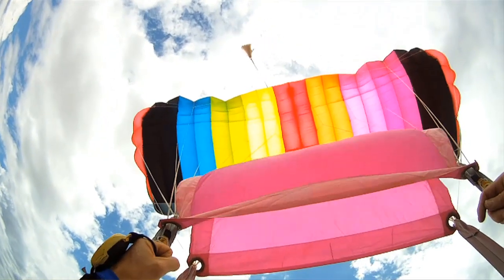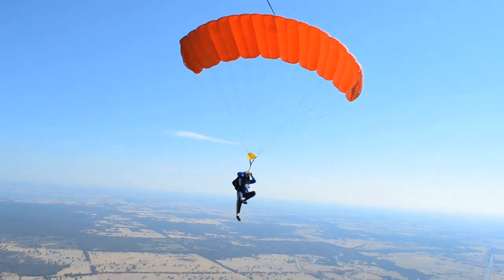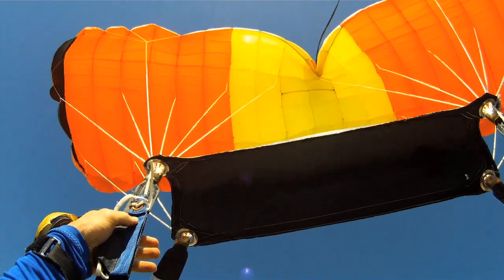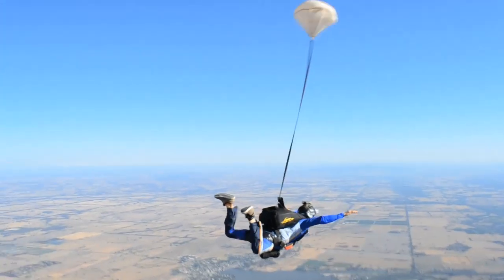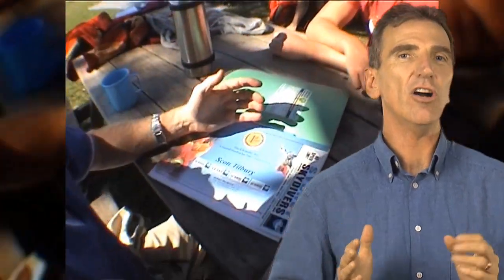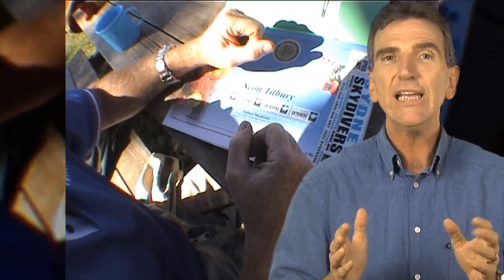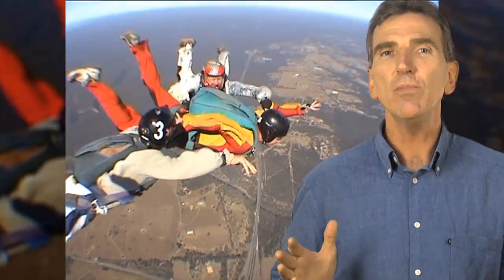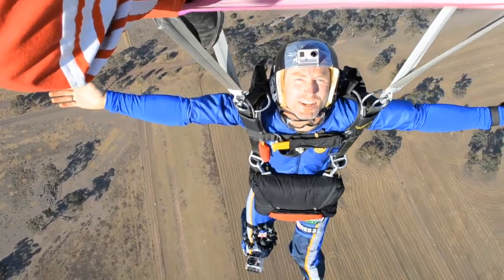Ch 8 The Journey Begins. The APFs Malfunction training video